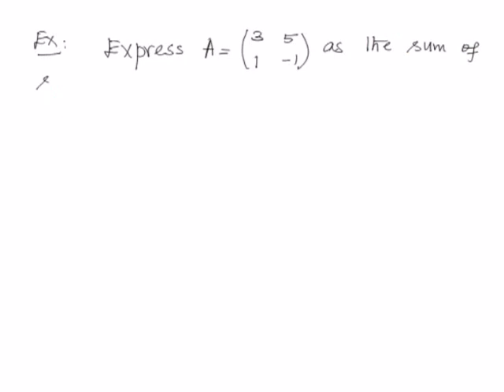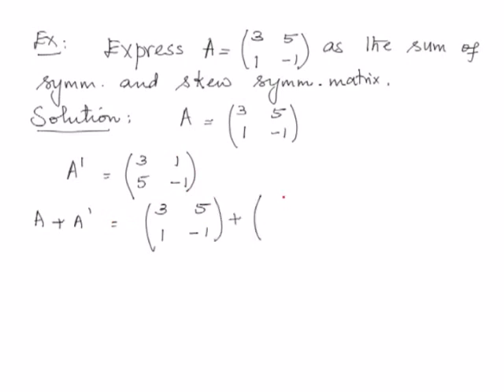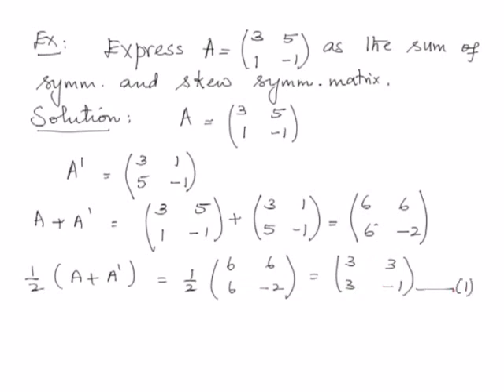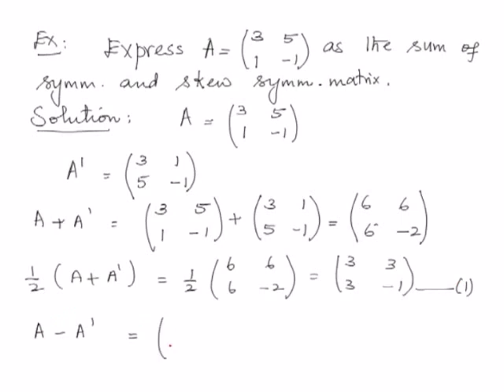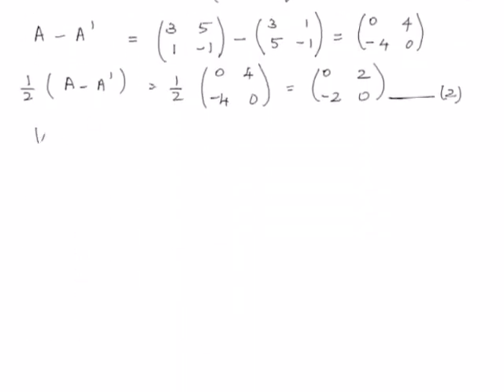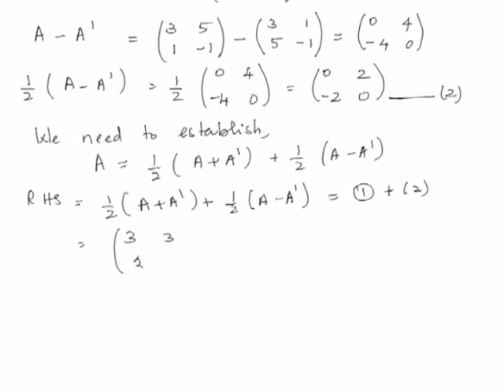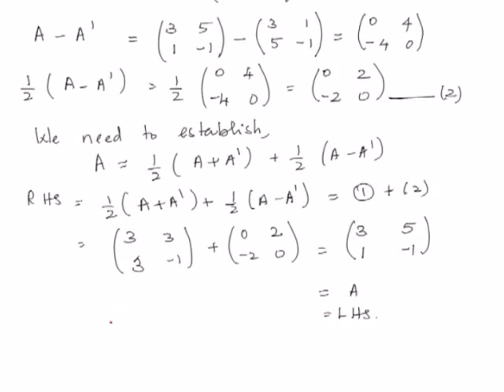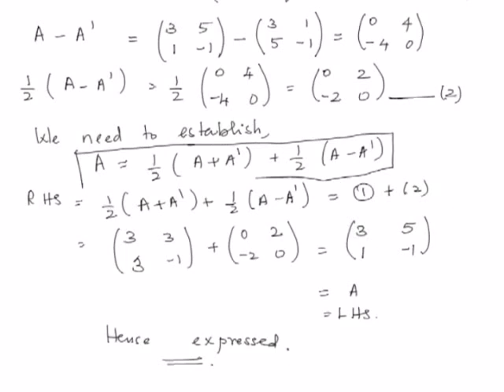Matrices Solved Problem 05